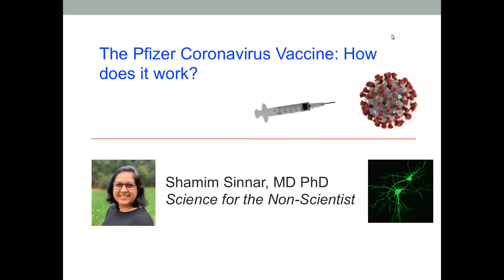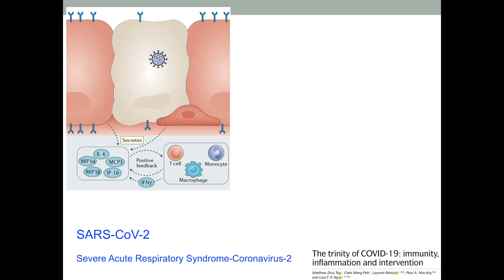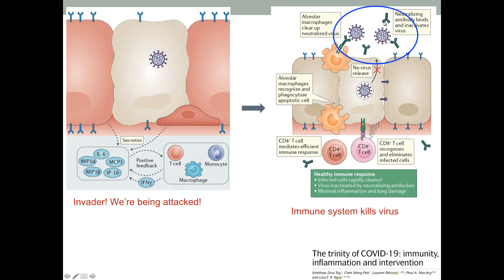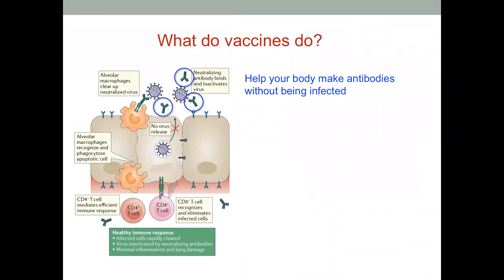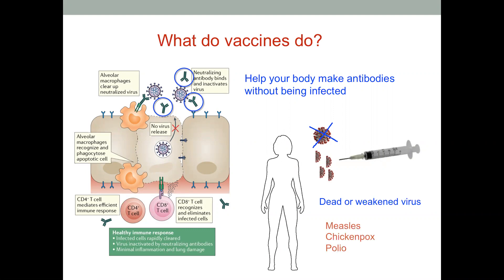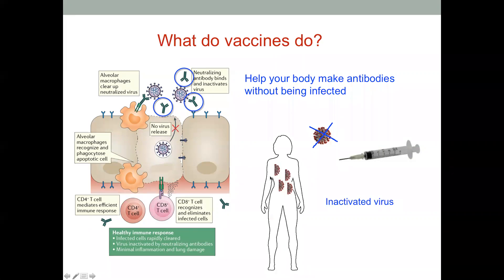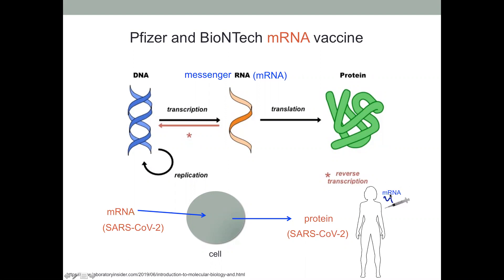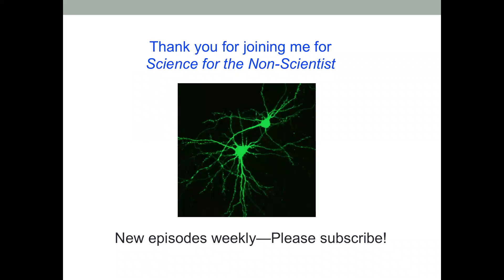The Pfizer Coronavirus Vaccine: How Does It Work?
Learn about the science behind the new coronavirus vaccine made by Pfizer. This video goes over how vaccines work, and how the Pfizer vaccine is a bit different from most other virus vaccines.